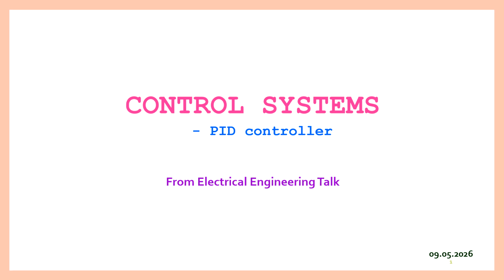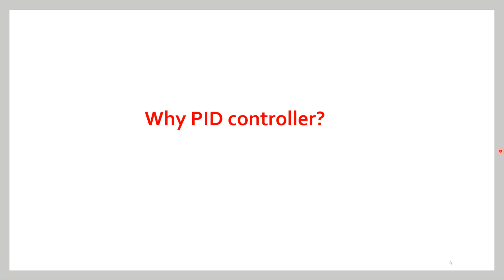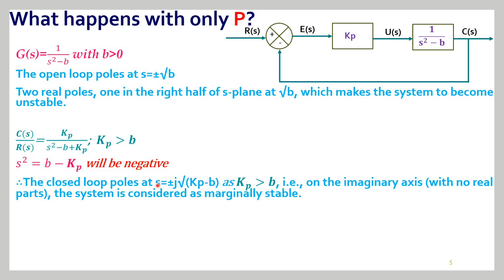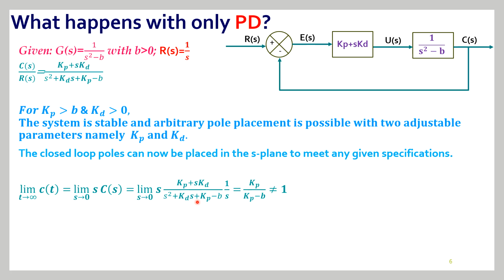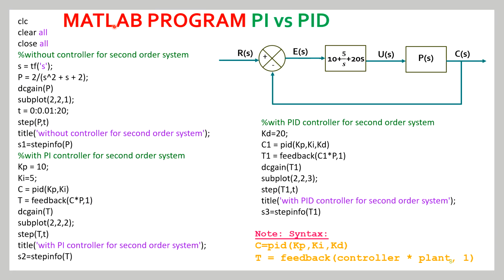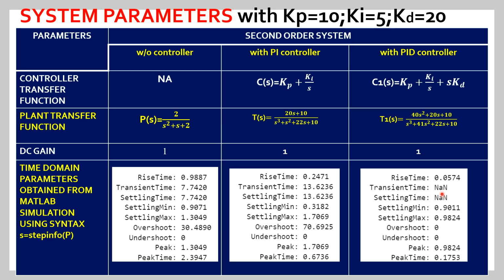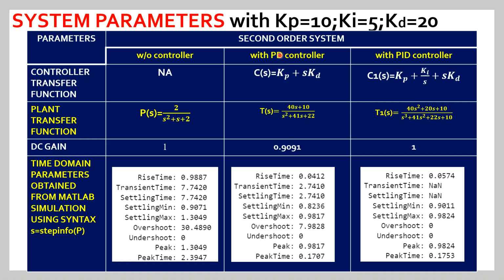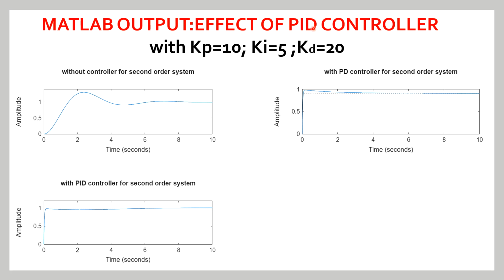Why PID controller? Explanation with MATLAB program and results.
This video details about the importance of PID controller by two ways.
a) by analytically
b) by MATLAB program and results

Can easily understand the concept of PID...